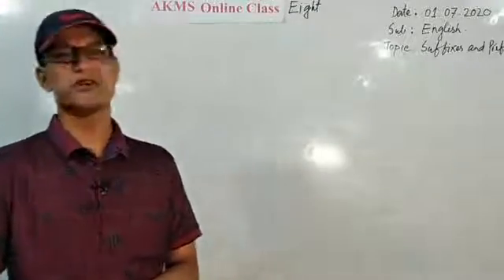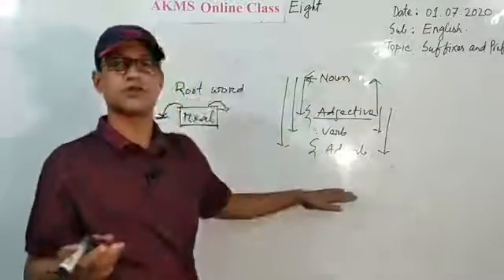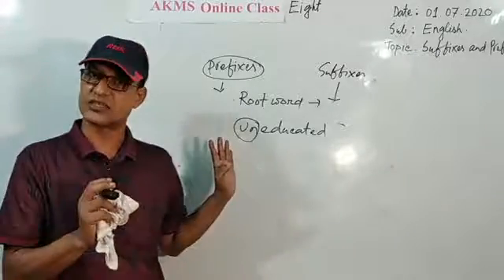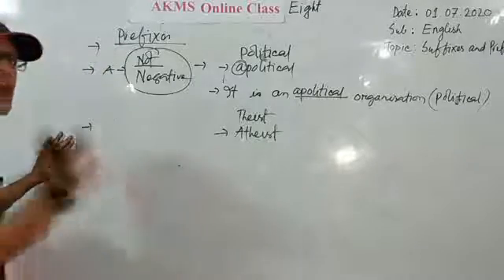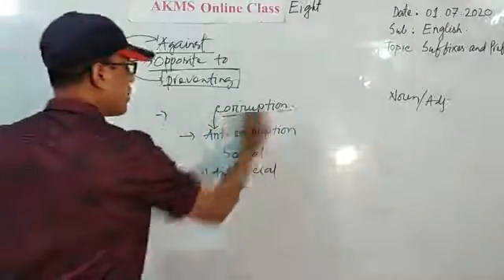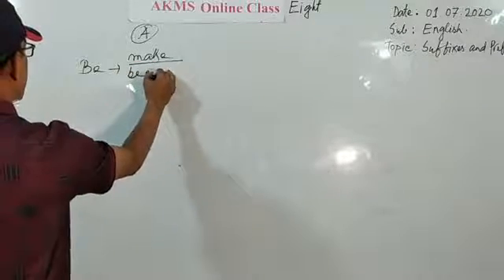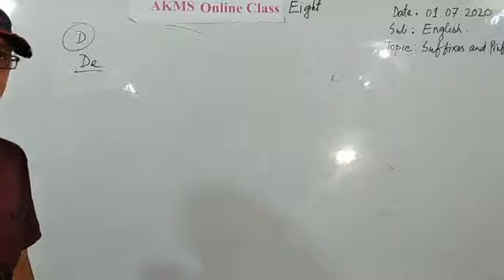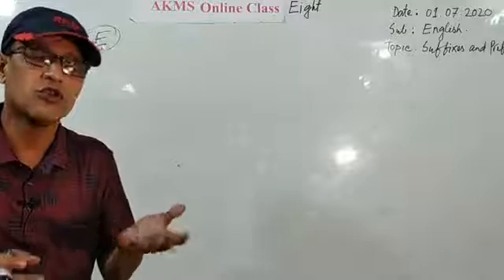Class 8 : English by Selim Sir, Chapter : Suffix & Prefix